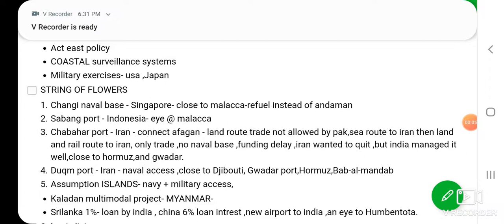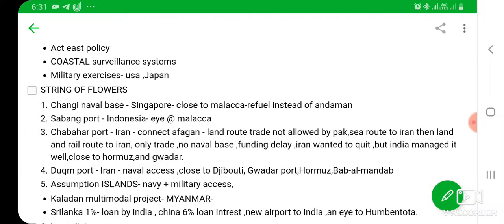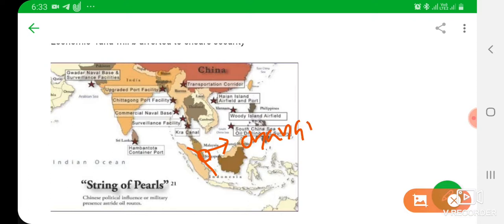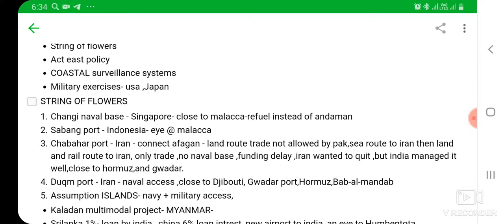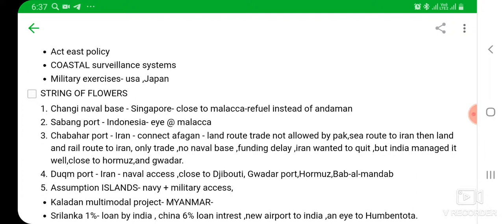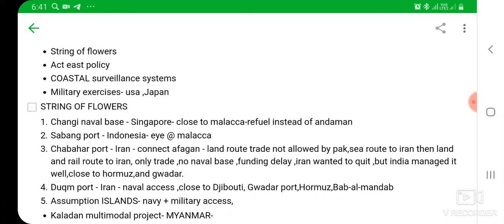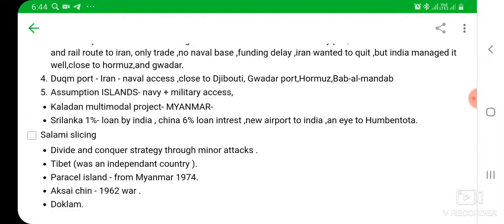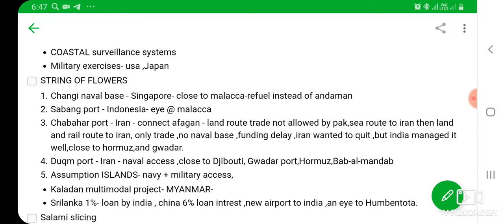STRING OF FLOWERS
String of flowers strategy of India # India- china international relation # defense UPSC SSC BANK EXAM PREPARATION